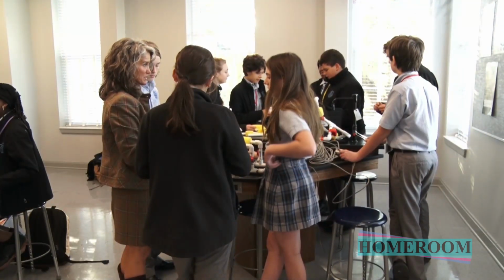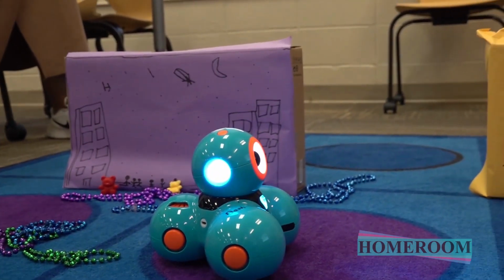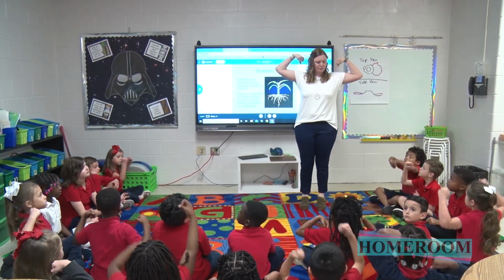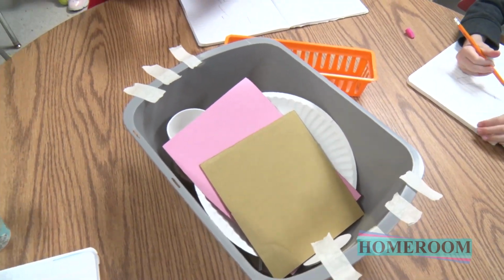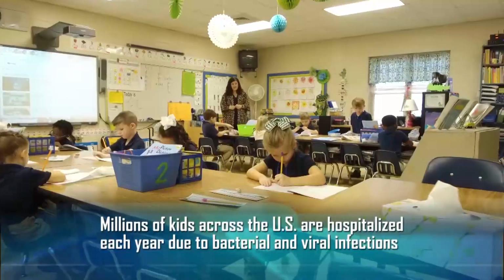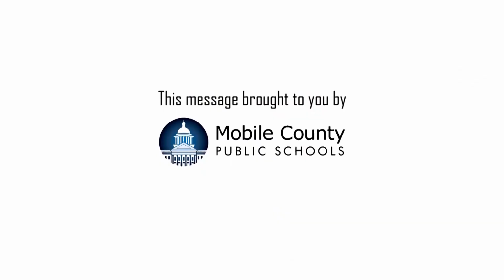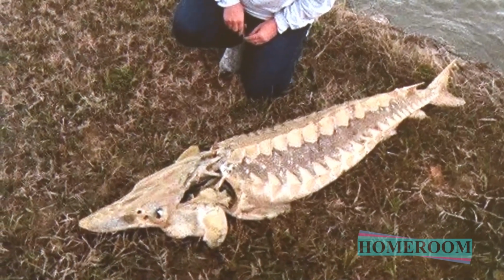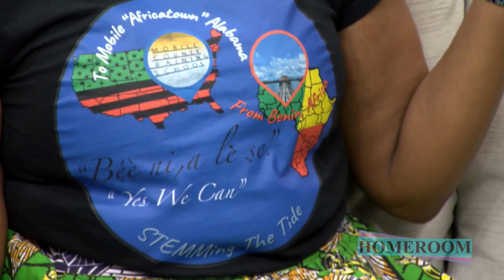Homeroom: Meet Our Award-Winning Science Teachers